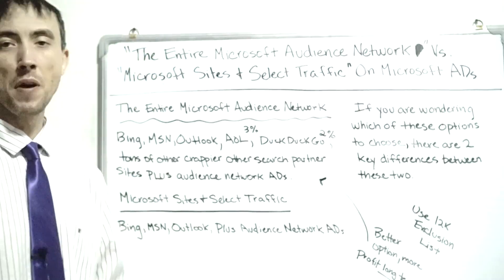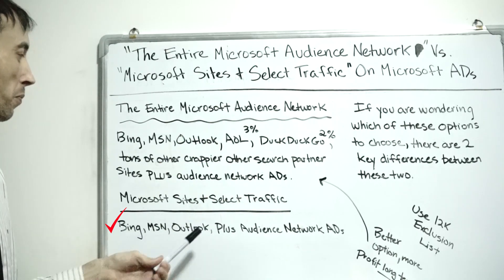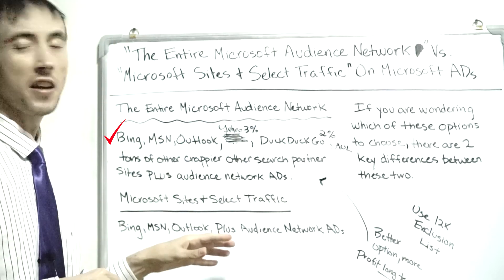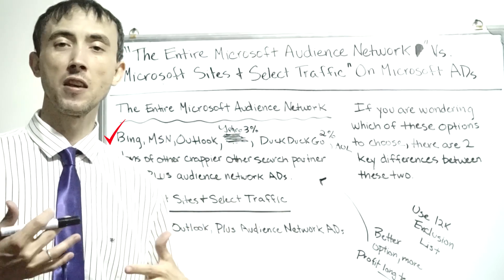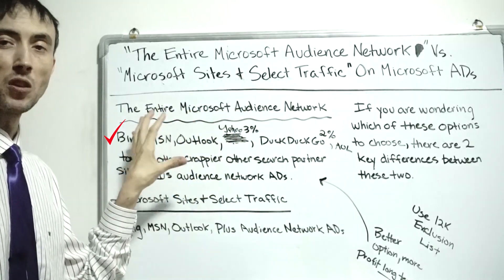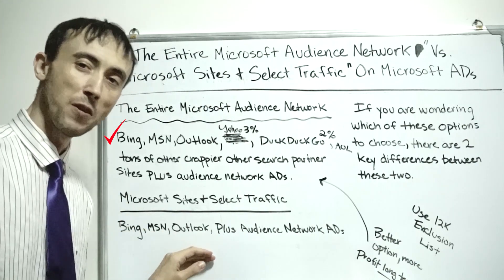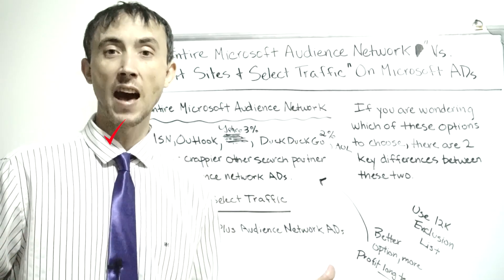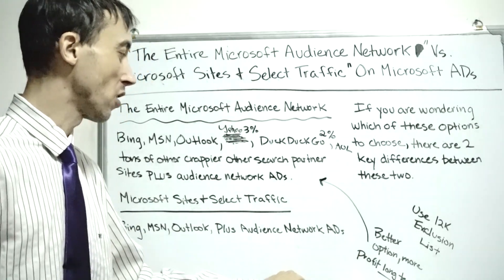"The Entire Microsoft Audience Network" Vs. "Microsoft Sites & Select Traffic" On Microsoft/Bing Ads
“Microsoft Sites & Select traffic” is the campaign option you want to select when setting up your Bing advertising campaigns for the first time and wish to make the most money with your ads.  Here’s why.

Timestamps:
Difference:
0:58 Entire Microsoft Audience Network
2:40 Yahoo and Duckduck Go Traffic
2:07 Microsoft Sites and Select Traffic
3:50 Main Difference
12:21 run one campaign with this targeted option